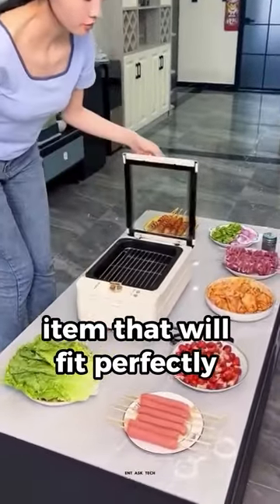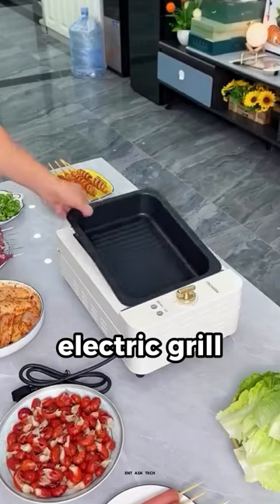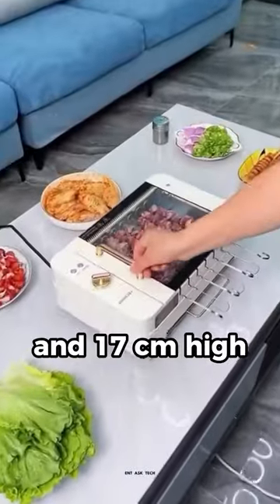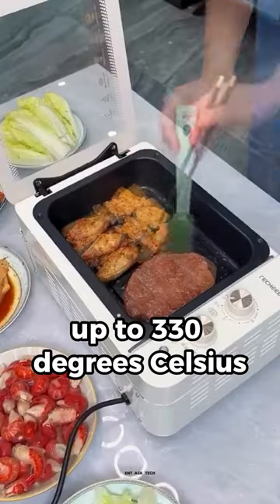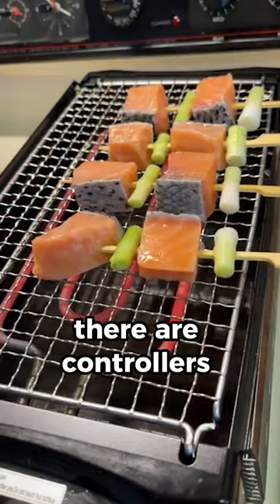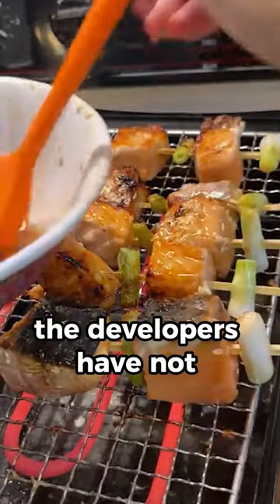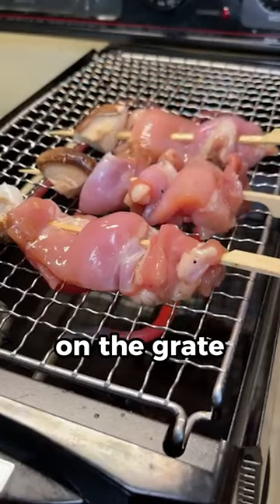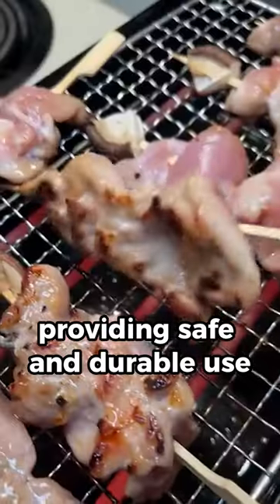Electric Grill Smokeless Barbecue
This video shows a Electric Grill Smokeless Barbecue

Any  information shown or mentioned in this video was accurate at the time of video production, and may have since changed.